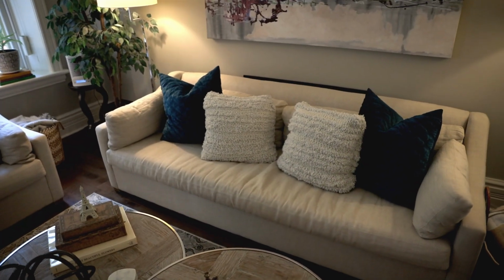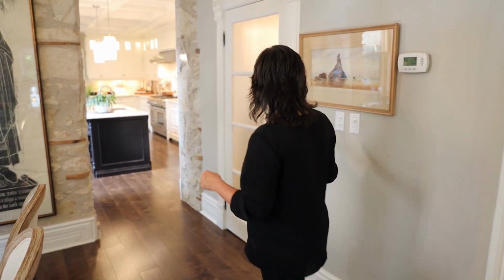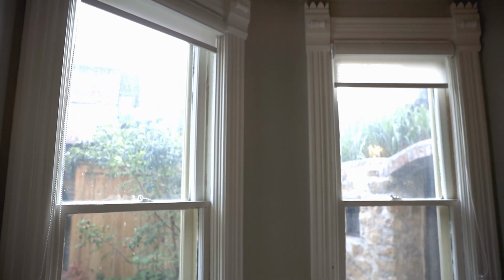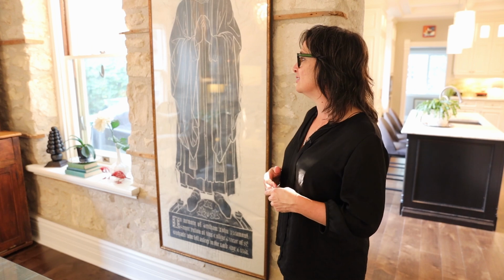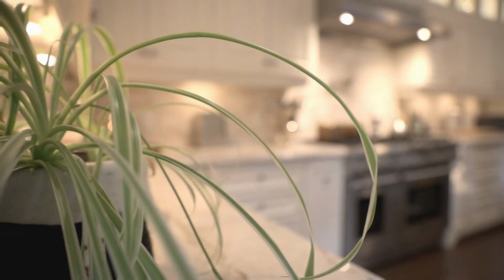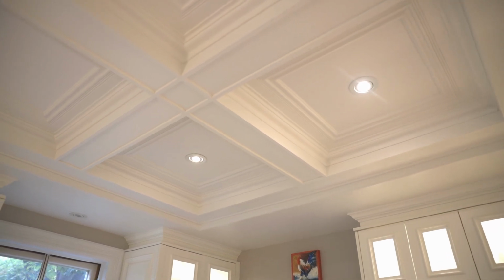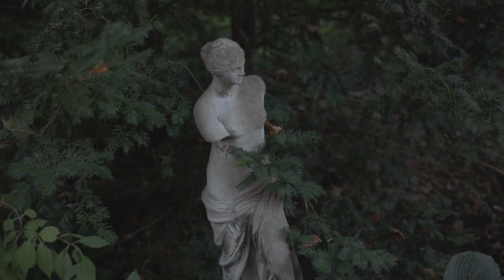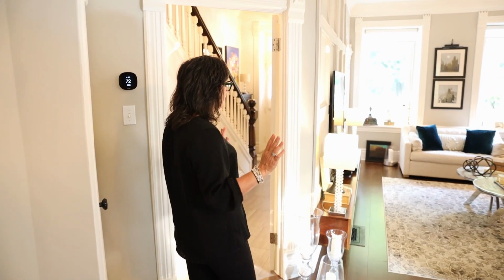Gia Lucchetta Cribs - Home Edition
Guelph real estate agent, Gia Lucchetta shows you around her historic Guelph home in this new edition of Gia Cribs - Home edition.